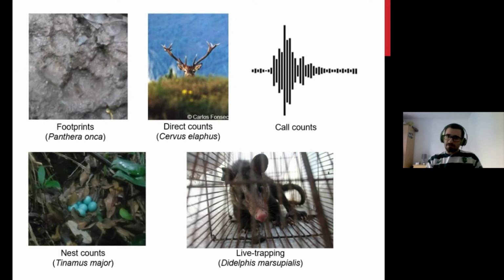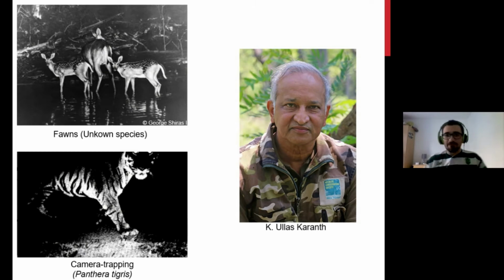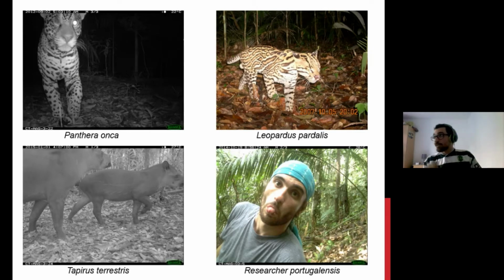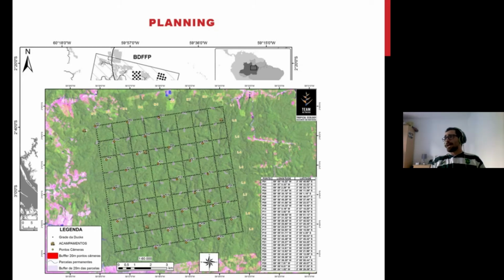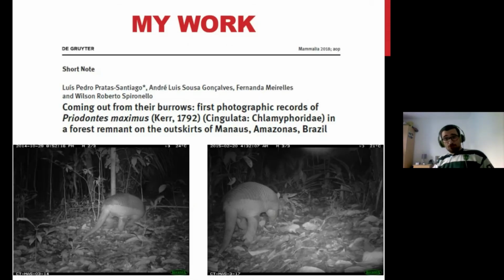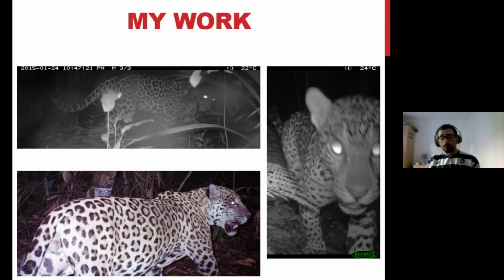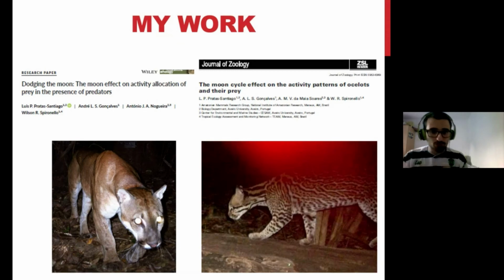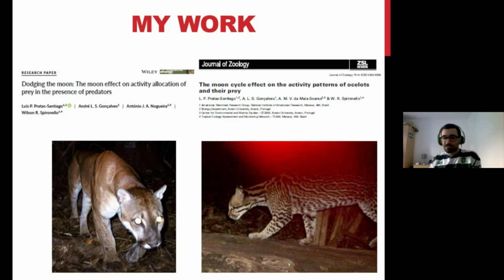Camera-traps as conservation tools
This presentation addresses how camera-traps can be used for mammal conservation. It will cover camera-trapping history, applications of this technique to study mammals, comparison with other methods and what sort of animals you can find.